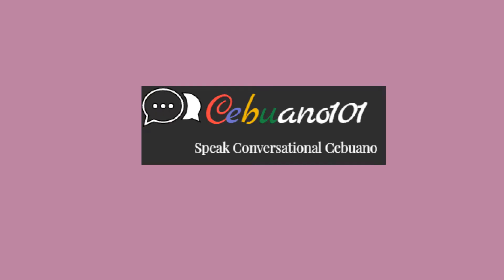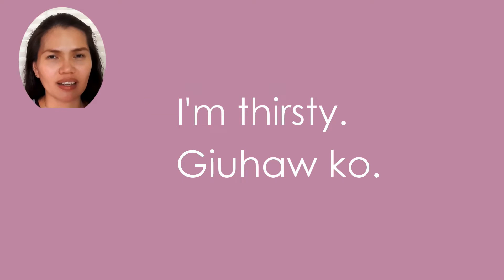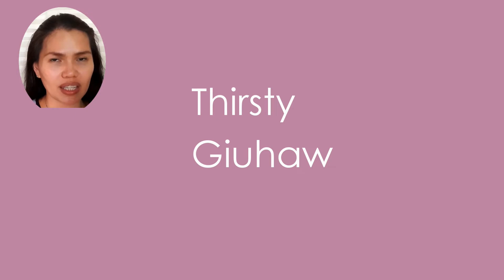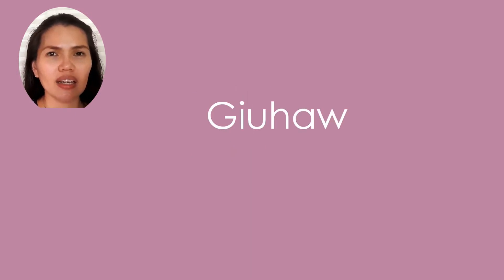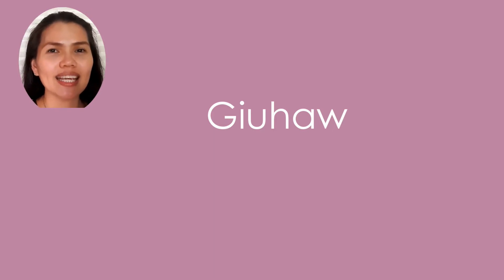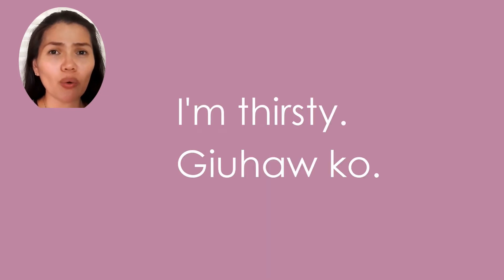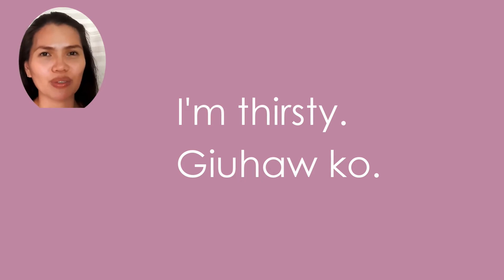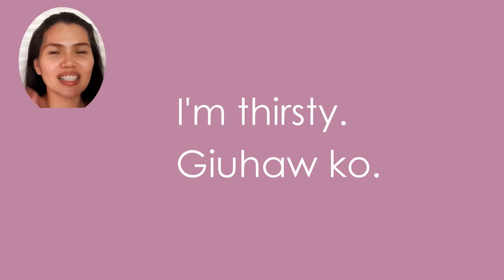How to say I'm Thirsty in Bisaya [English - Basic Conversation Bisaya Cebuano]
Buy Bisaya Cebuano-English Books:
Domestic:

This channel teach CONVERSATIONAL Bisaya Cebuano. If you are into Traditional Bisaya, this channel is not for you.
10 FREE Lessons with Downloadable audio, Lesson notes, simple Flashcards and Test Yourself